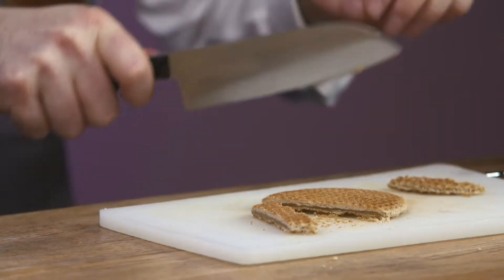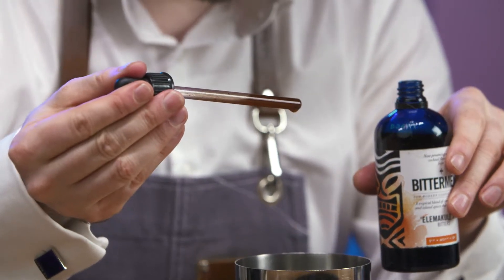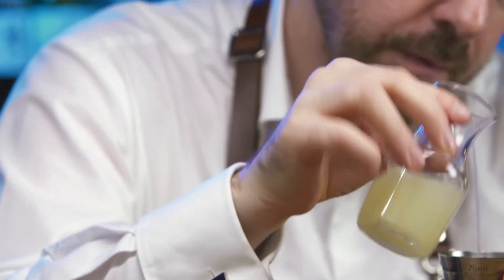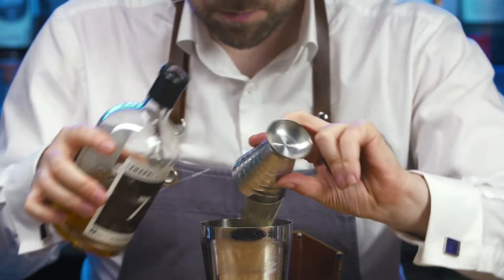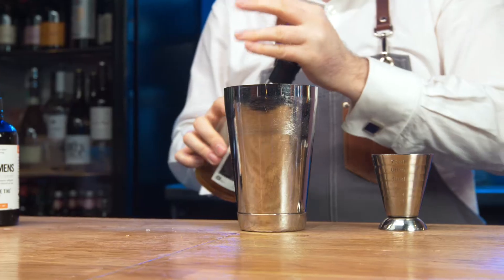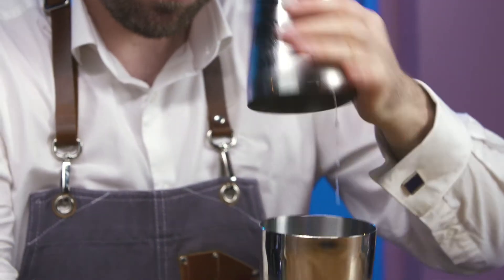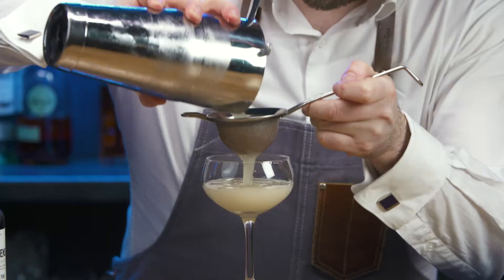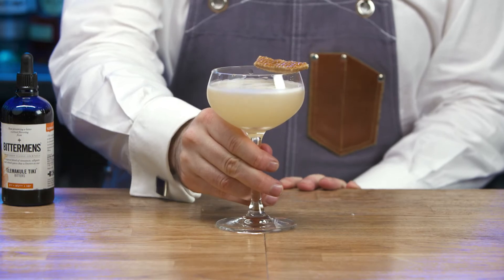S.A.L.T. Bar: Gezellig Cocktail Recipe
Amsterdam... home to historic canals, the Rijksmuseum and diverse neighborhoods brimming with personality. Achingly hip, perennially happening, the Dutch capital is always the right place to be. While there is no denying that Amsterdam ticks all the travel boxes, the city is famous for being gezellig. Pronounced "heh-SELL-ick," this word is a Dutch quality that translates roughly as 'convivial' or 'cozy'. While we're not still 100% sure on the intricacies of what warrants being gezellig or not, we're pretty sure our signature sour-style cocktail laced with intoxicating spices will make the grade. The addition of liquorice Schnapps adds a Dutch twist, while Genever - a forerunner to London Dry Gin and can only be made in Holland fills our cocktail with national flavours! Now that's gezellig!